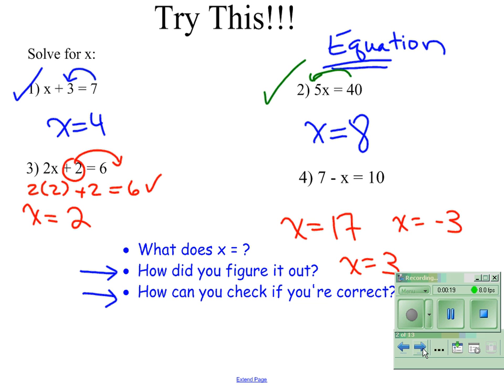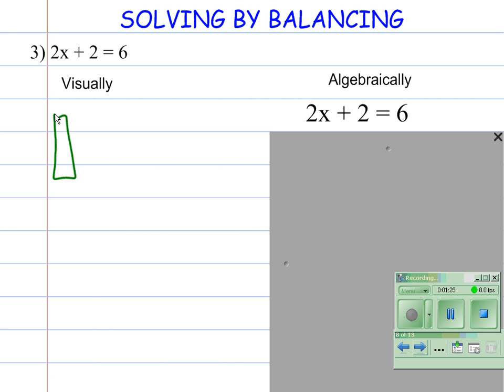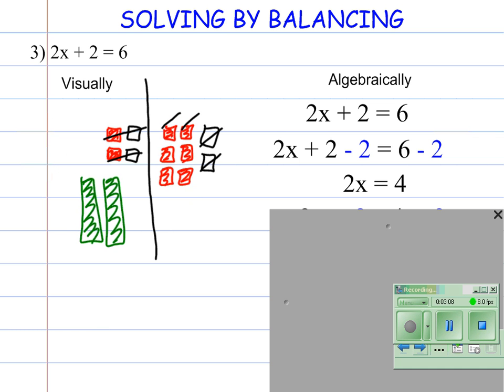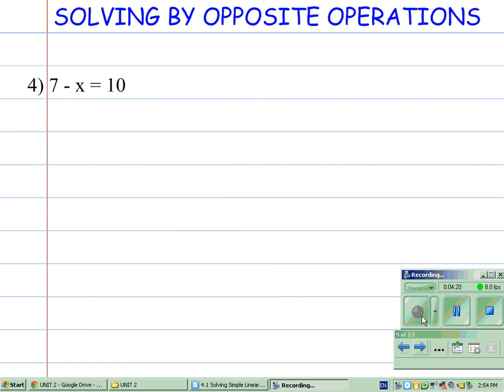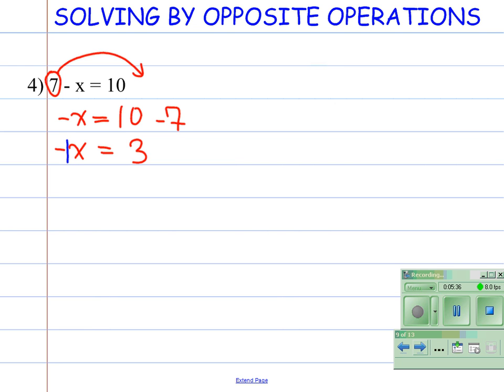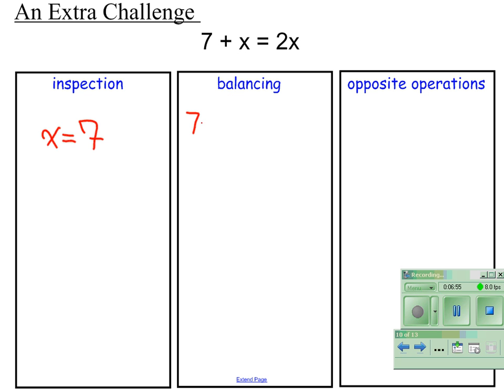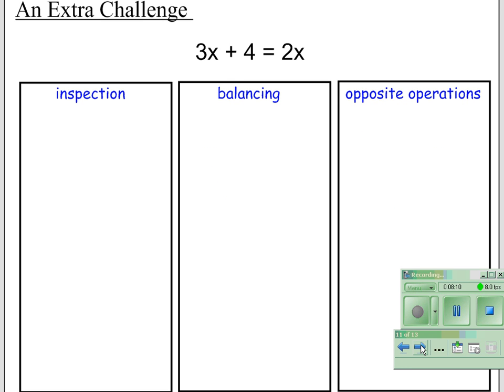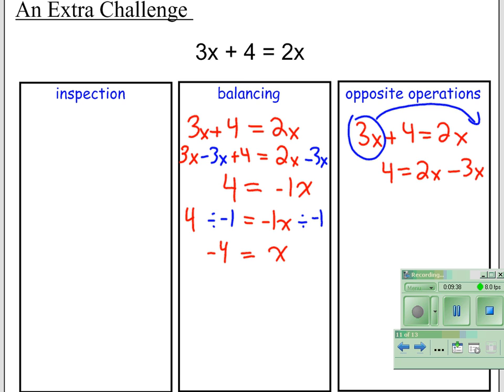4 1 Solving Simple Linear Equations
Solve by inspection, balancing, and using opposite operations